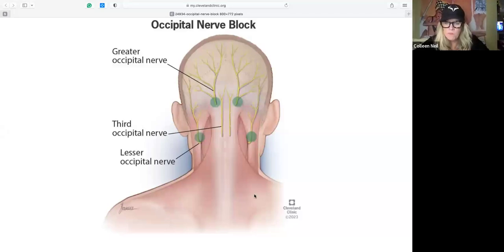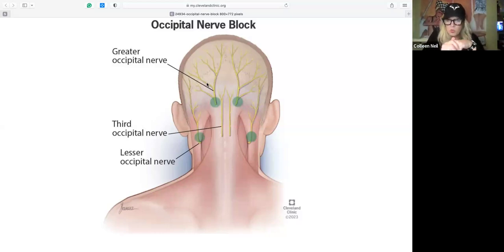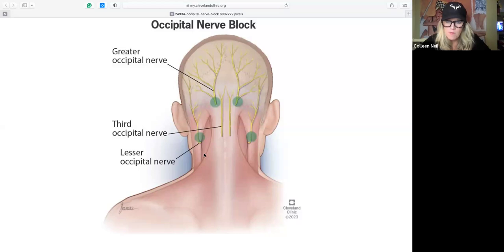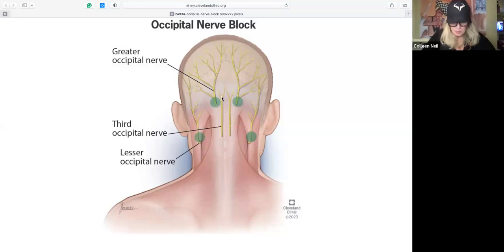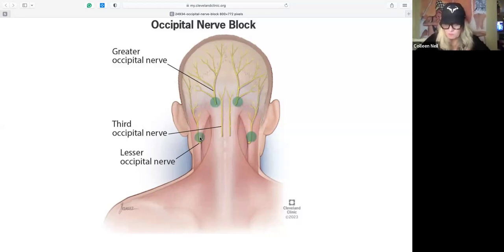Let's Talk About It: Occipital Nerve Block Patient Perspective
I had my occipital nerve block about five weeks ago. why get it done? What does it feel like? What's next? This is my experience.

Links to Amazon products noted in my videos:
Ear Loops
Neck Pillow
Magnesium cream for muscles
CoQ10 supplements
Weather X earplugs for headaches
Magnesium Threonate
Migraine Ice Cap